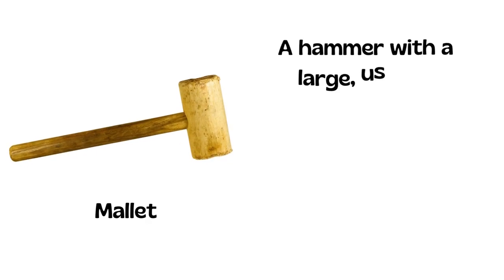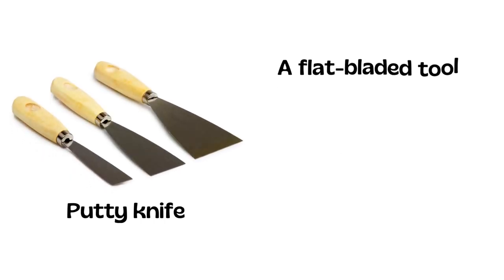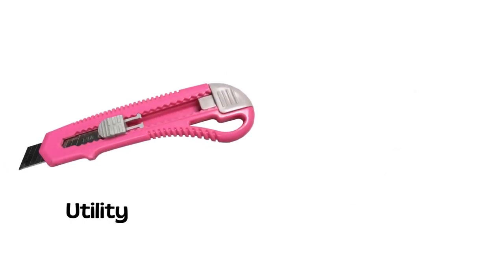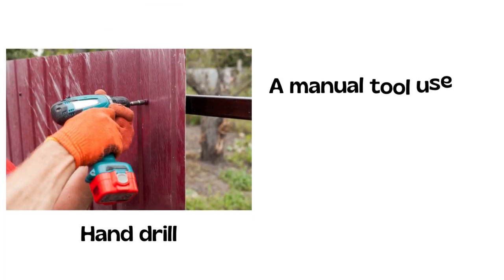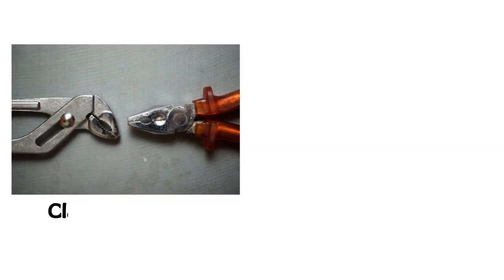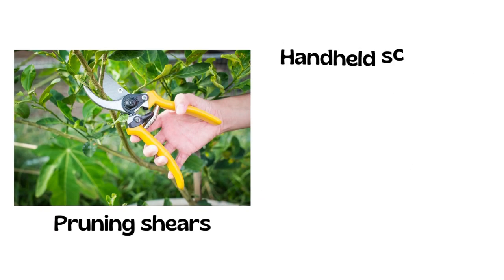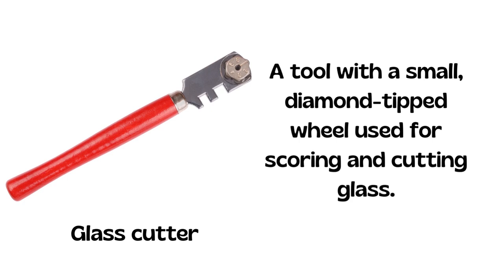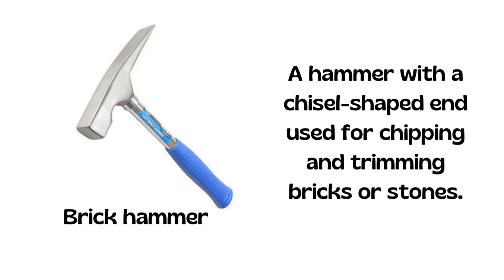Tool Names in English | Learn Tools Names with Pictures | Tools Vocabulary | English Headquater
Welcome to our educational channel, where we make learning tools names in English fun and easy! In this video, we'll be diving into a comprehensive list of tools, accompanied by clear pictures to help you expand your tools vocabulary.

Whether you're a student looking to improve your English skills or someone interested in DIY projects, knowing the names of common tools is essential. Our video is designed to make learning engaging and effective.

Here's what you can expect:

A visual guide to various tools, including hand tools, power tools, gardening tools, and more.
Pronunciations to help you master the correct way to say each tool's name.
Example sentences to demonstrate how these tools are used in context.
By the end of this video, you'll have a solid grasp of essential tool names in English, which will be incredibly useful in your daily life or professional pursuits.